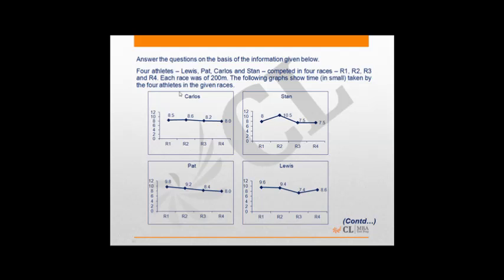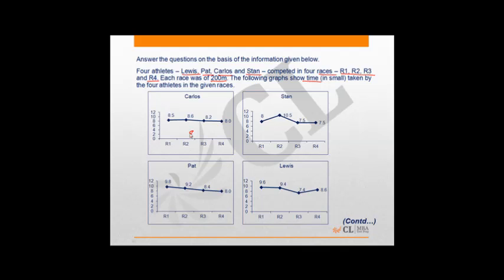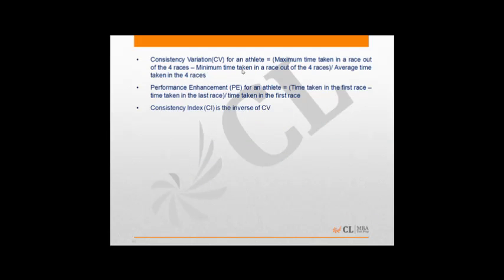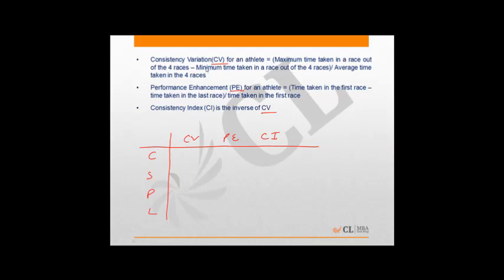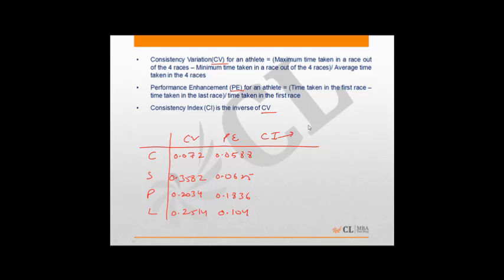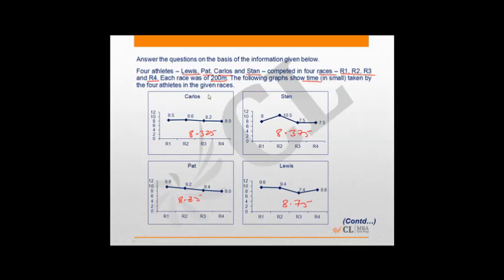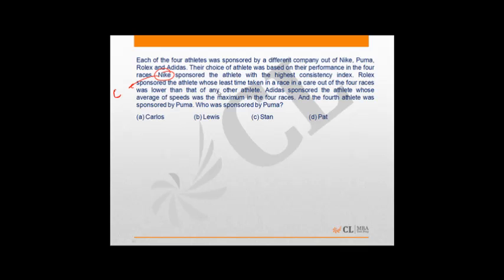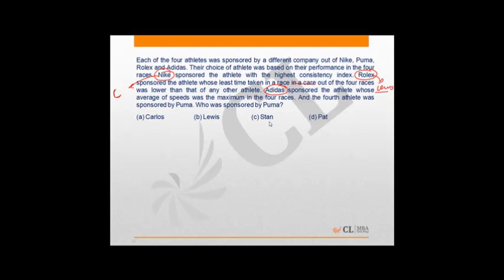LRDI 47 50